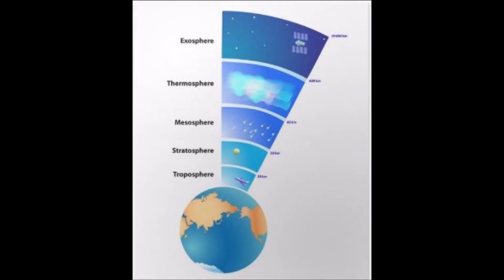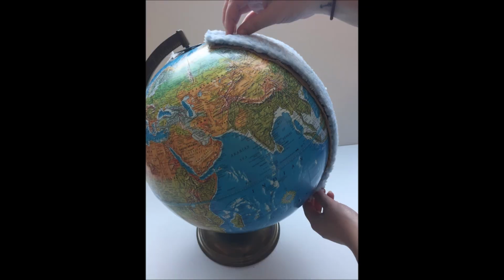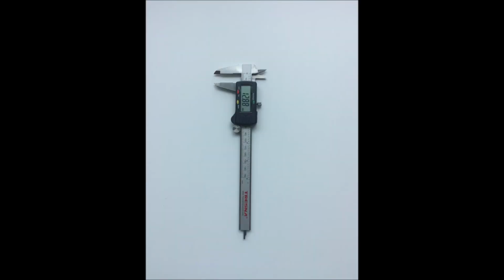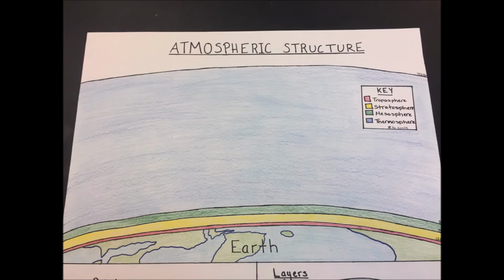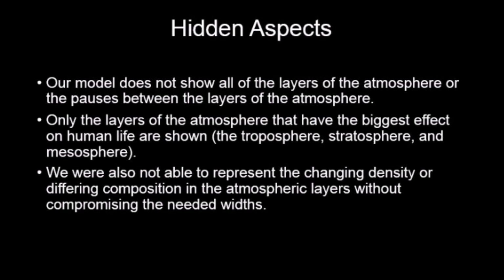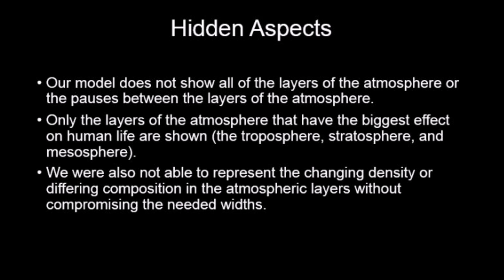Scale Atmospheric Structure Model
Please check out and find out the true to scale size of the Atmospheric Layers! Learn and be surprised!